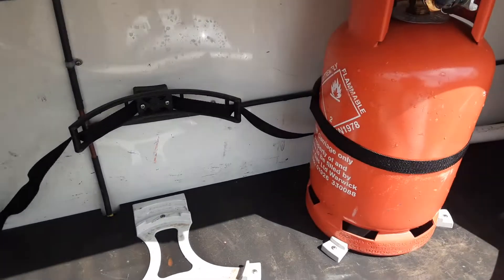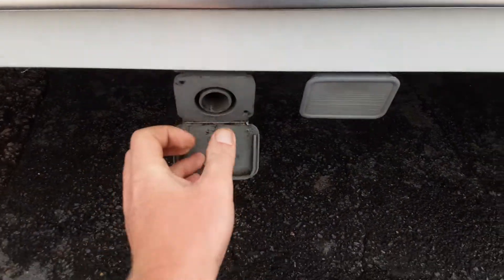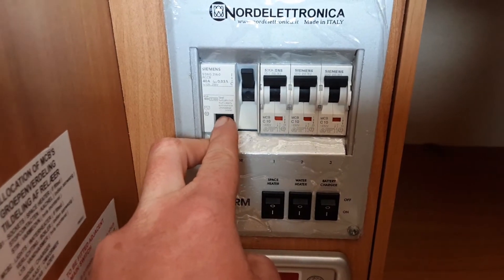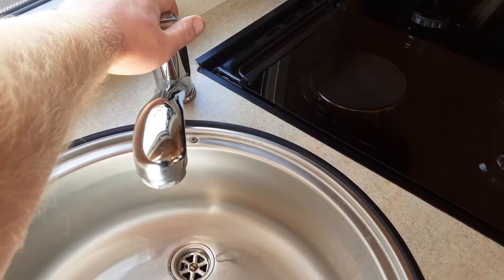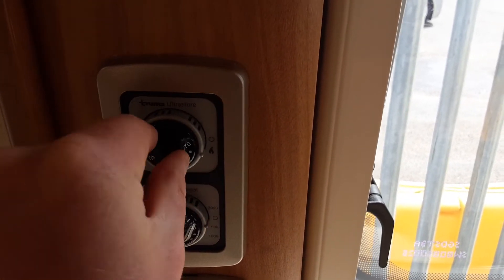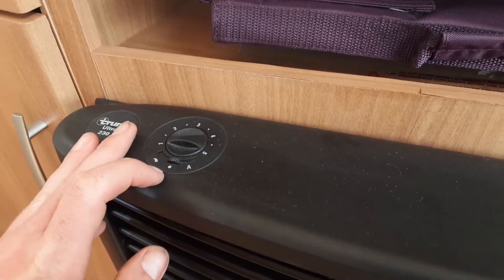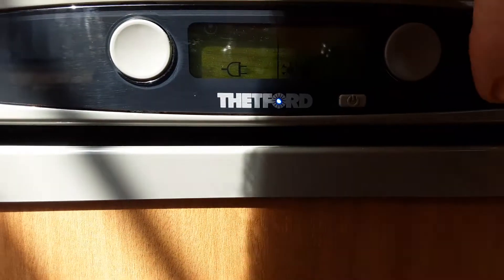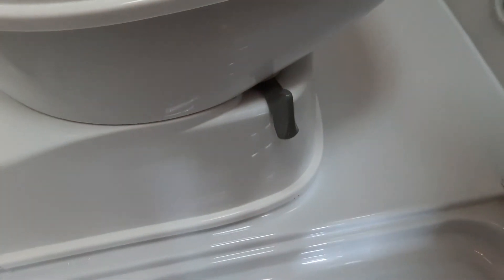FC18027- 2008 Swift Archway Hartwell